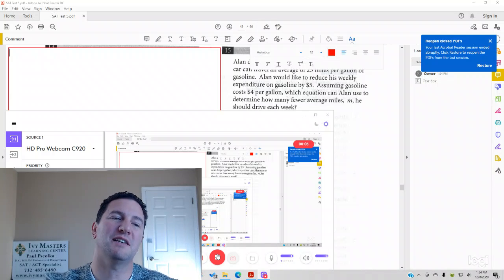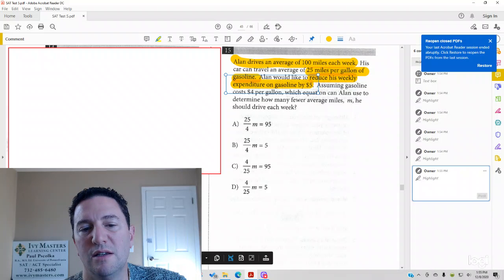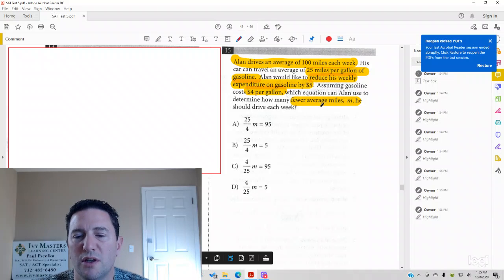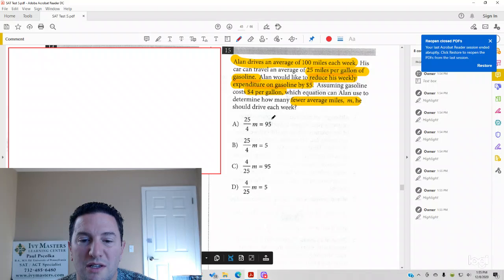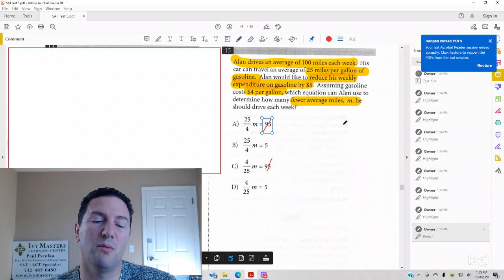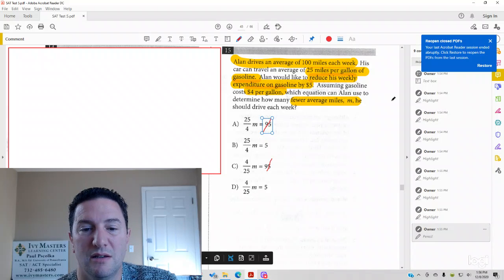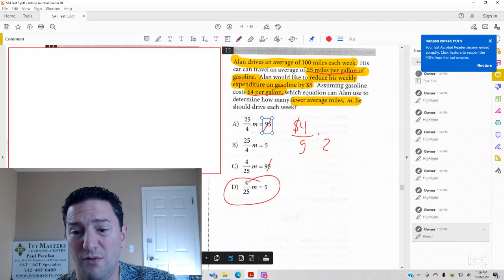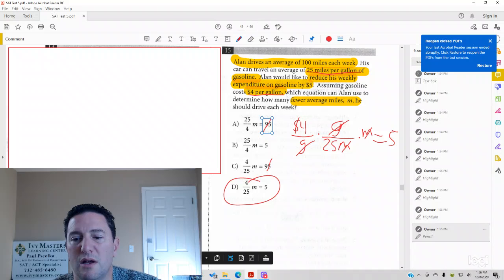SAT Math, Test 5 Section 3, Number 15